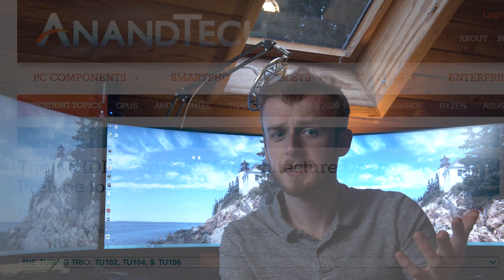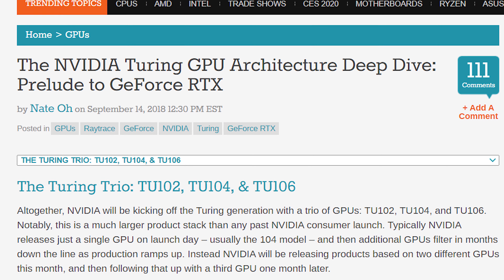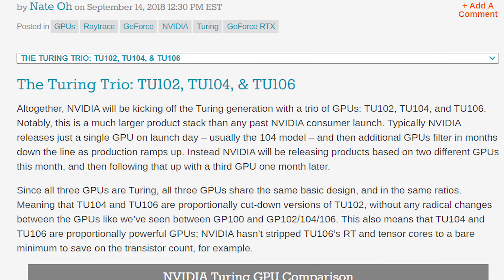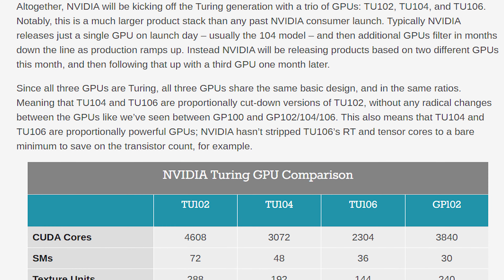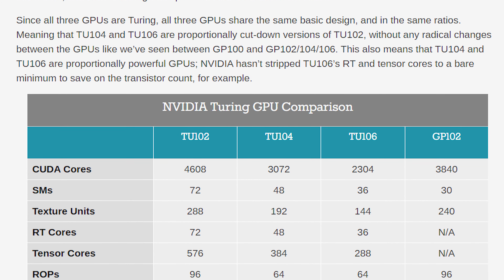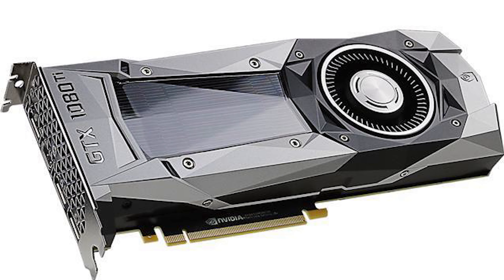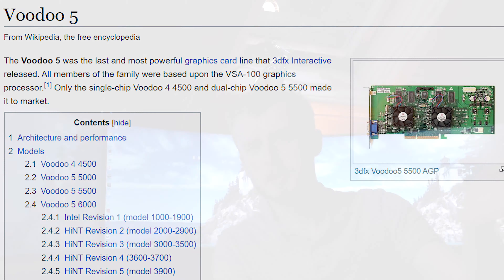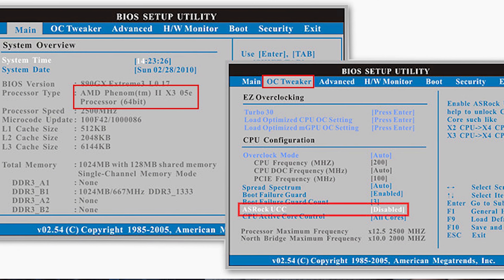The Weird History Of Core Adding Software Tech Companies Want You To Forget | PC History 2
Have you ever wanted to add more cores? Today we talk about the history of software that adds more cores without any physical modifications. This is the PC History of Core Adding or Unlocking Software. This includes software mods for GPUs and CPUs.

Discord Servers

Important Info